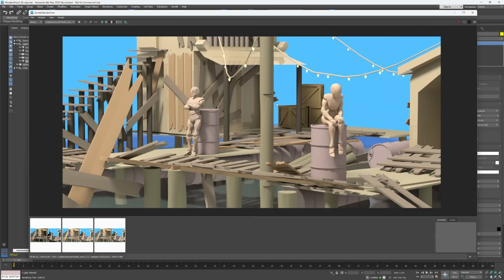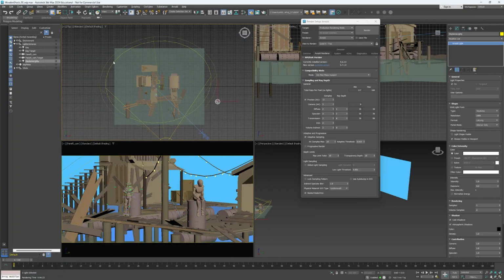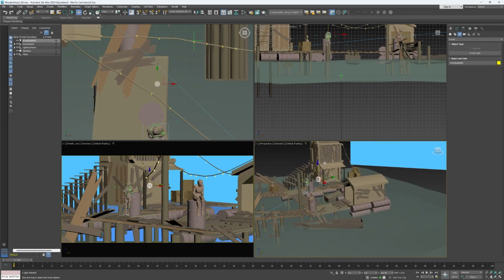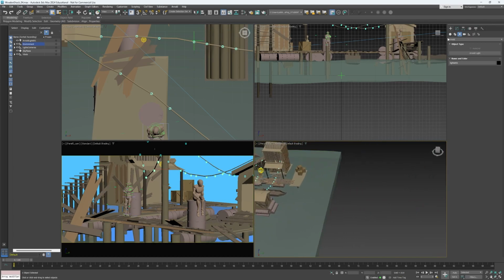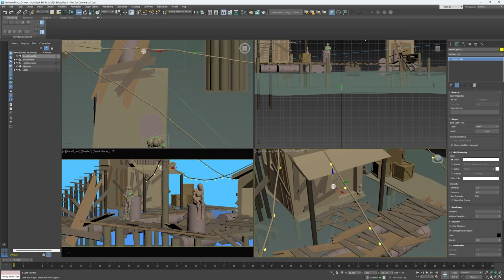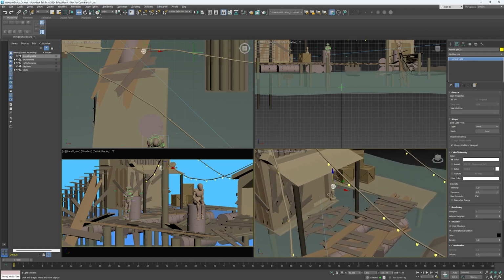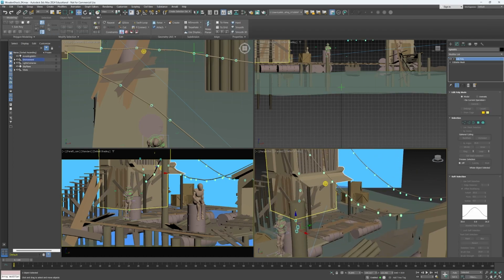video 05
00:00 Mesh Lights
01:43 Combining Objects